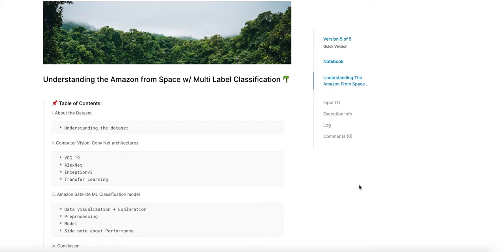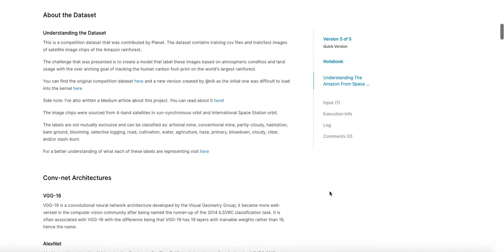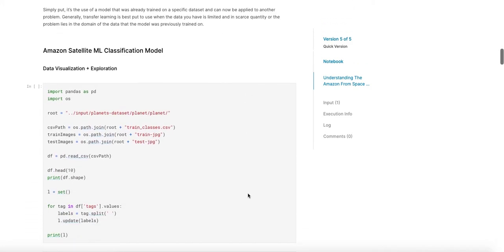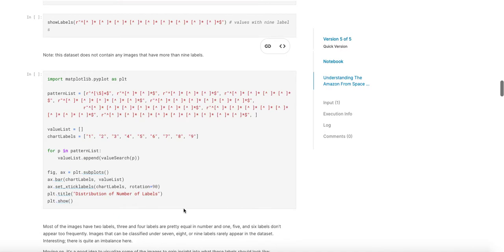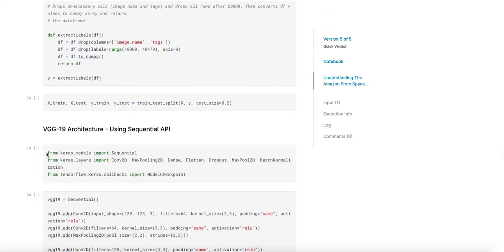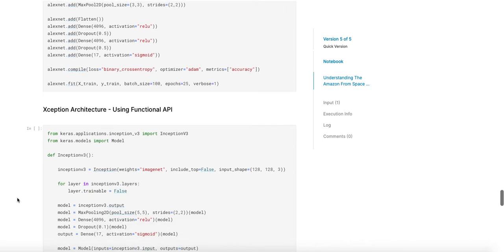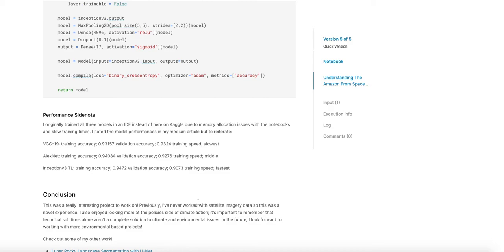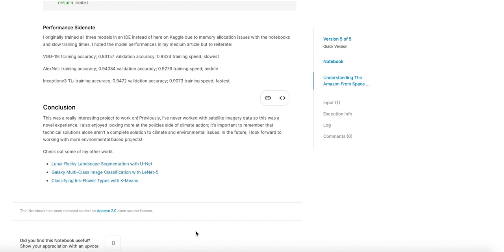Understanding the Amazon Rainforest with Multi-Label Classification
Technical walk-through of my project leveraging multi-label classification to better understand land usage in the Amazon Rainforest.